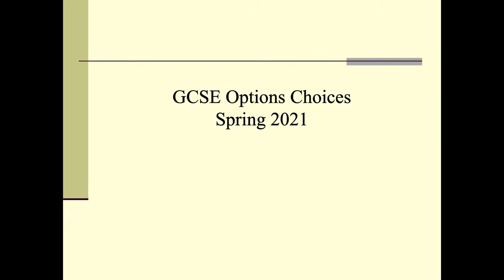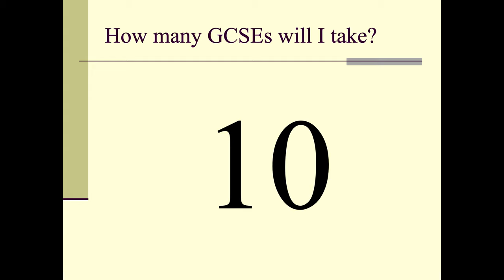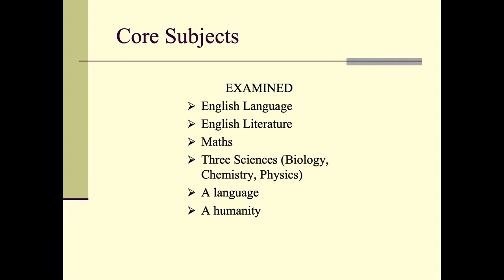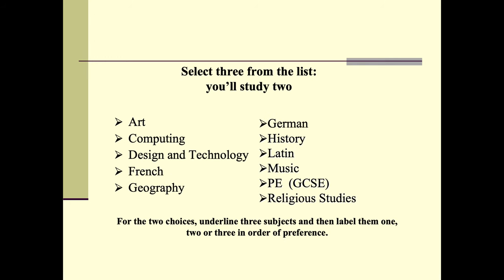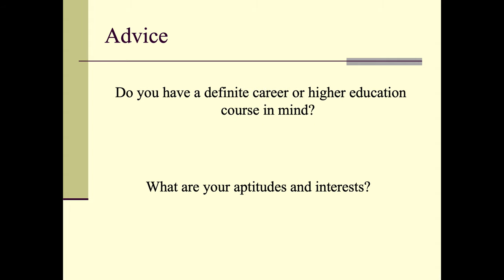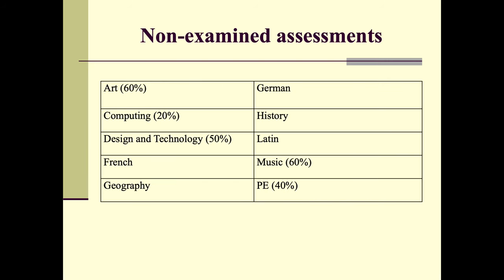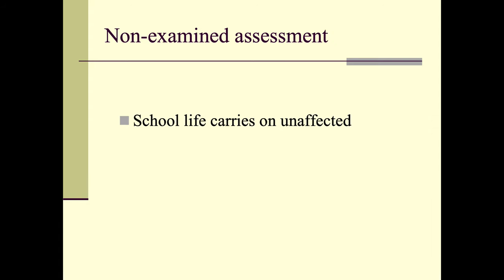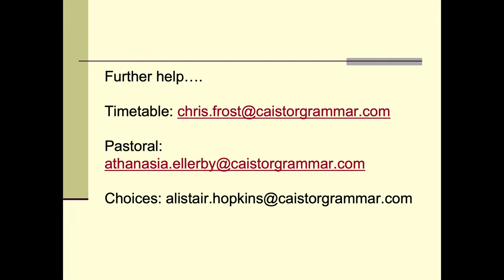Year 9 Options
Caistor Grammar School Year 9 Options